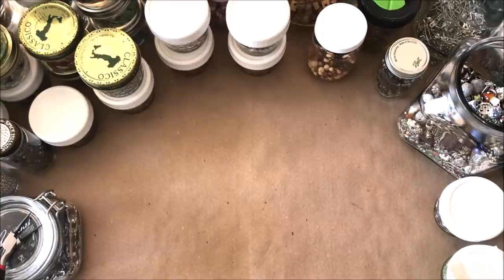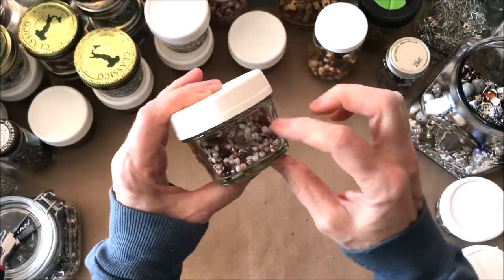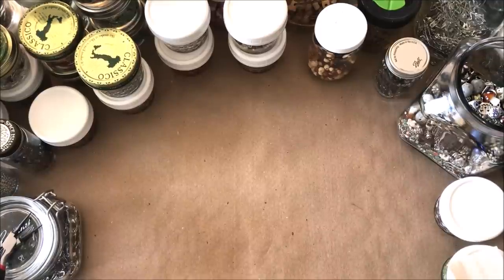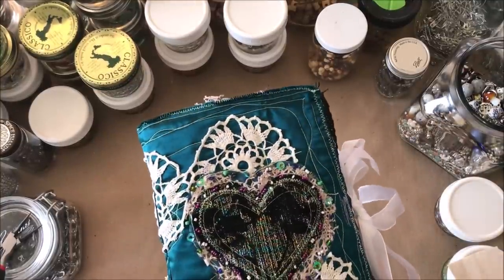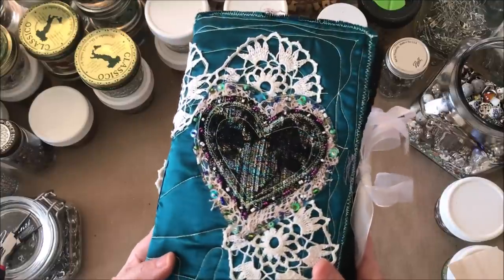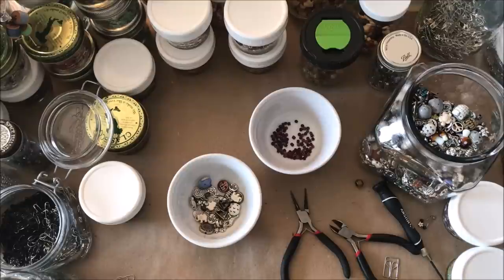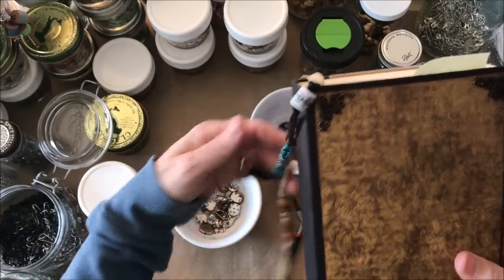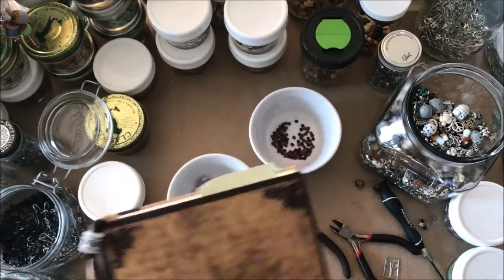Tutorial: 10 Ways To Use Beads in Junk Journals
Welcome back to my craftroom! Please join me in exploring all sorts of creative ways to use beads in our junk journals. :-)

Unique pins for these crafts can be found at:
Coiless 2.25 inch safety pins
Coiless 1.5 inch safety pins
Coiless 3/4 inch safety pins
Bulk Bulb Pins - 3 colors